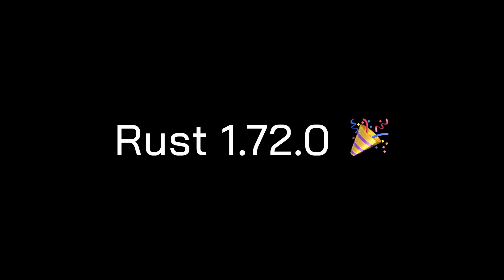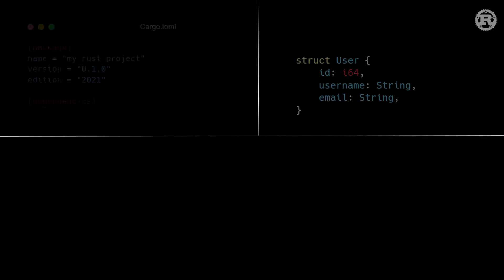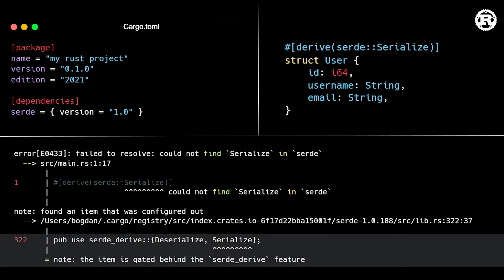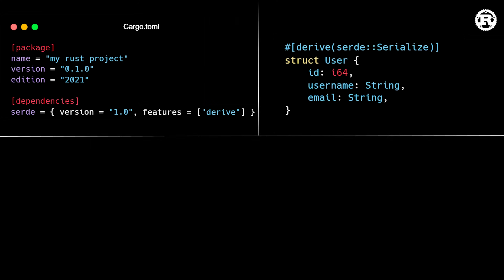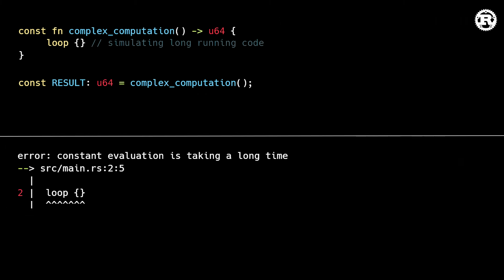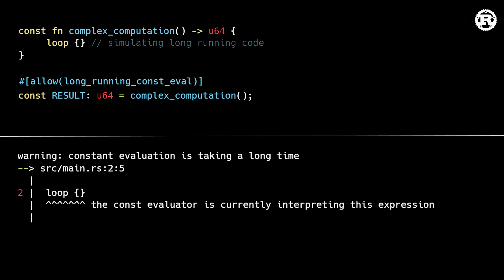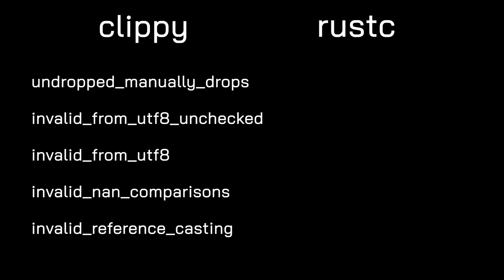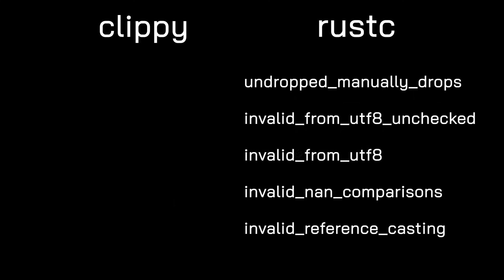Rust 1.72.0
· Rust version 1.72.0 has been released! This update comes with some new significant features and major improvements. I'll cover them in this video.

Chapters:
0:00 Overview
0:15 Improved error messages
1:06 Unlimited const evaluation time
1:46 Newly added lints